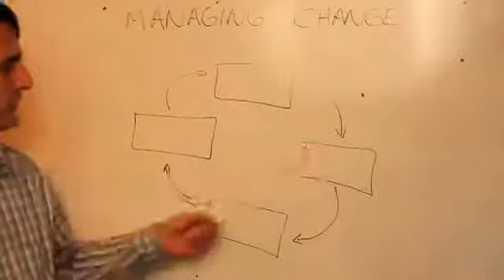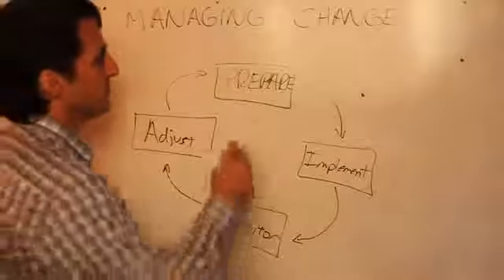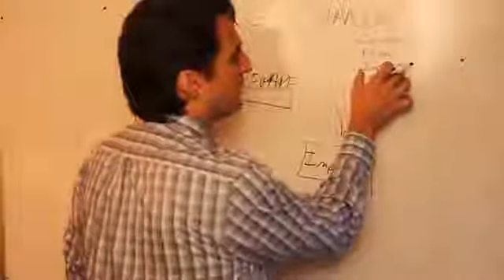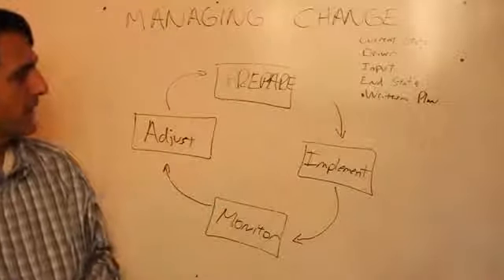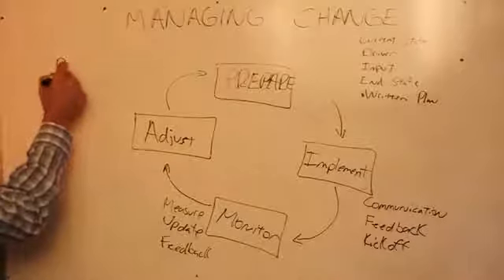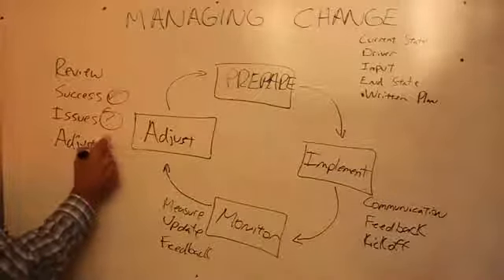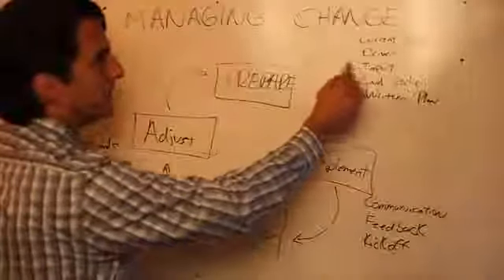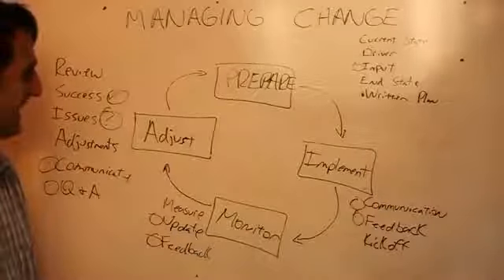20 Managing Change